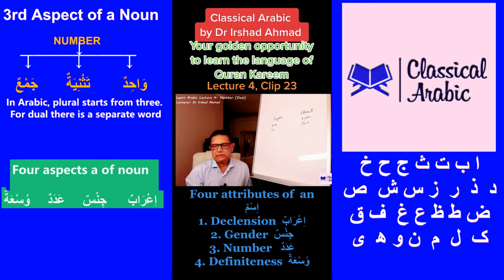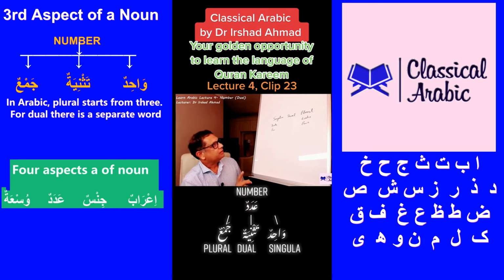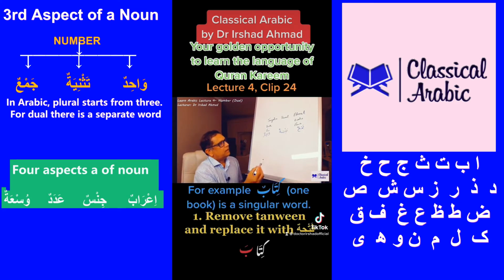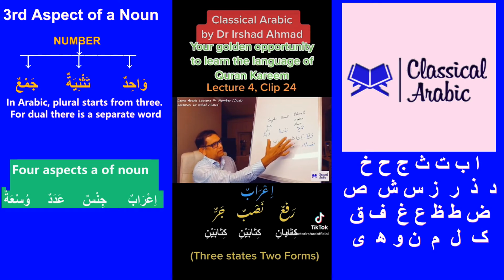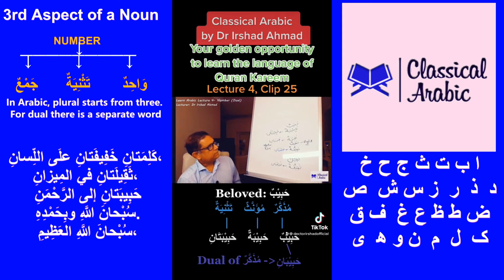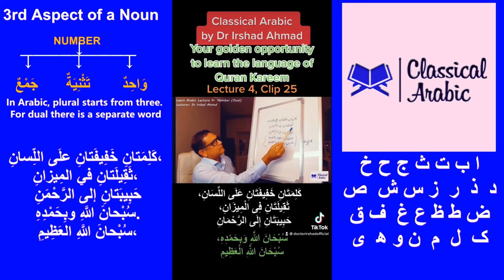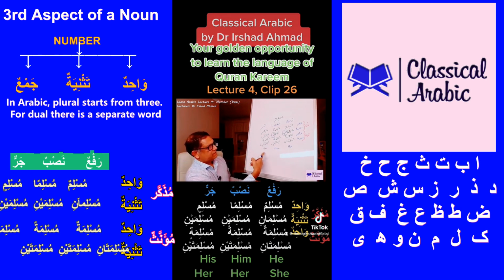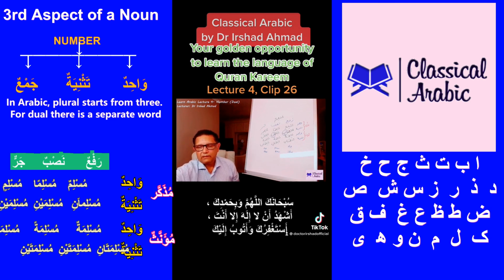Learn Arabic Lecture 4 NF